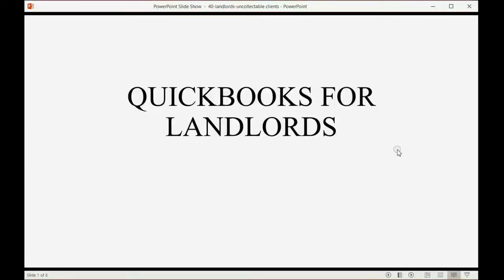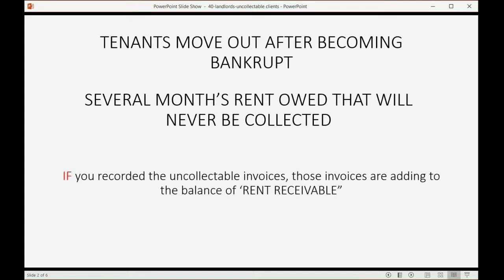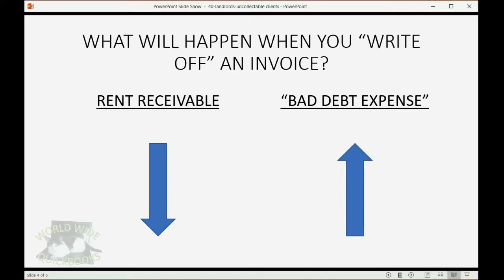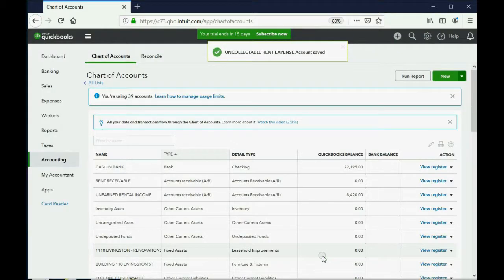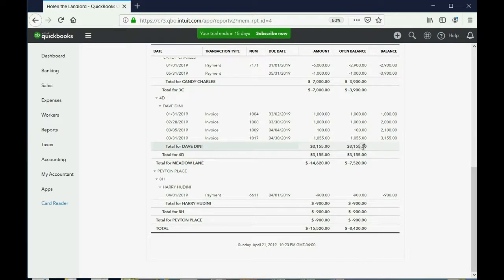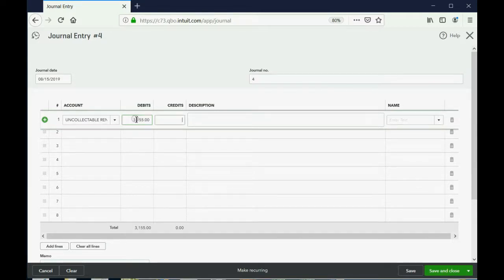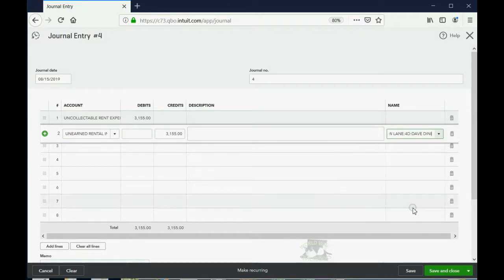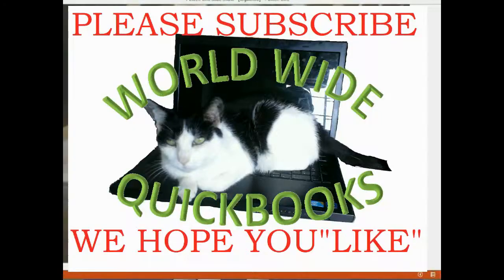QuickBooks Online Landlords Uncollectable Rent Write Off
In this learn QuickBooks Online For Landlords training tutorial, you will see how to record “writing off” uncollectable rent. If you have a tenant whom you have determined will not ever pay for any reason, then you must record this both in the chart of accounts as well as the individual tenant’s records. When finished, the tenant’s balance for both unearned rent as well as the security deposit must become zero. In the chart of accounts / trial balance, the amount owed must be moved from the “rent receivable” account to a very specific expense known in business as “bad debt expense”. This is an expense that you can “write off” or “deduct” from your income taxes if you had already recorded the rental income earned by making past monthly invoices for the dead beat tenant that never paid. You accomplish all of these things by making a simple journal entry. In the journal entry you make, you will decrease the rent receivable and increase the bad debt expense. You will also include, on the same line as the rent receivable, the name of the tenant that you are writing off as uncollectable. This will fix their balance and fix the accounts at the same time. You are then free to make the tenant “inactive” in the tenant’s customer records.